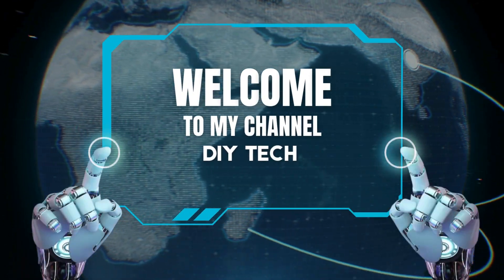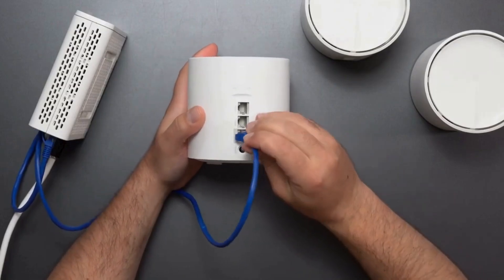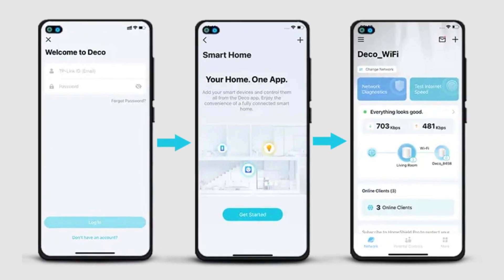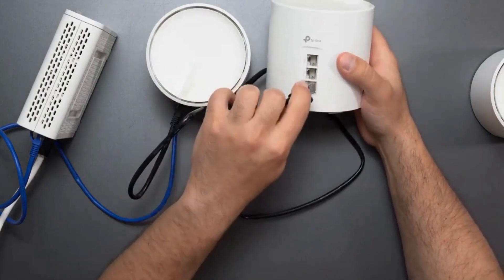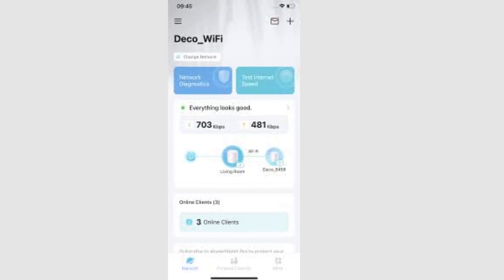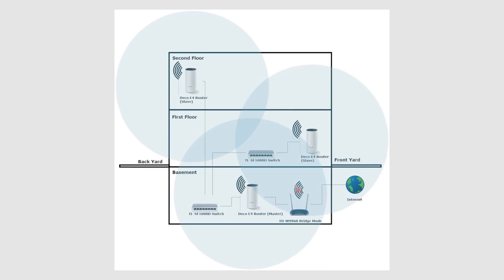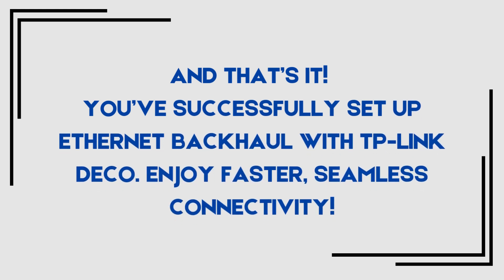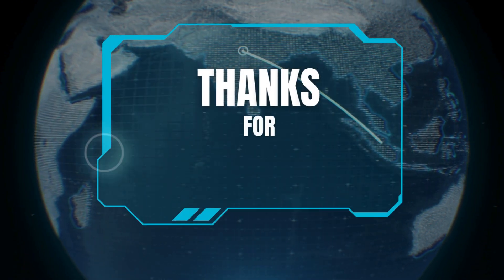How to setup ethernet backhaul with TP-Link deco?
There are easy instructions to complete the backhaul setup of TP-Link Deco mesh system with the help of Ethernet cable, just follow every step carefully to make it error free and then you can use it to run extended internet services.